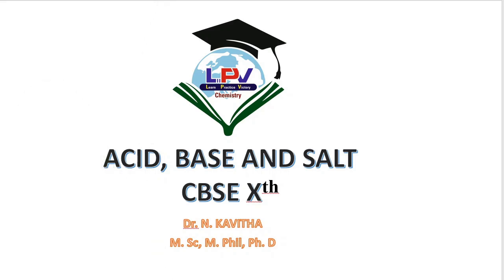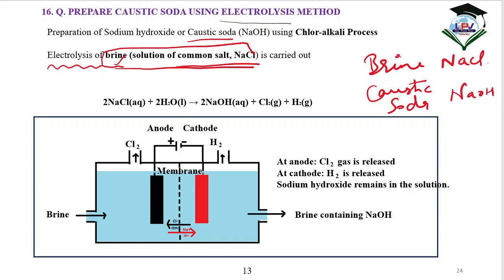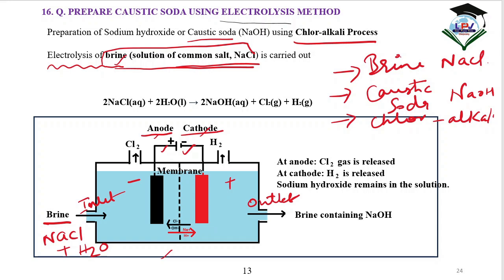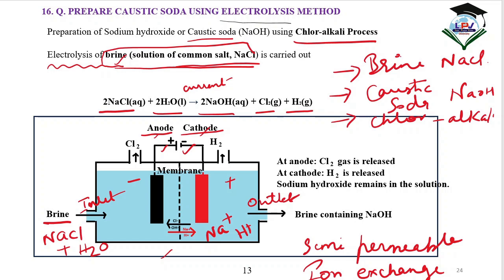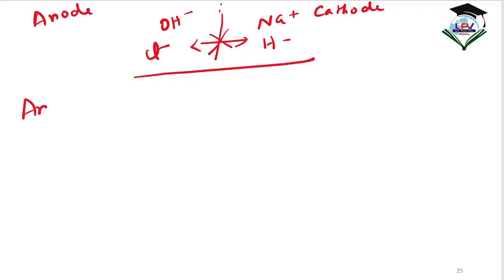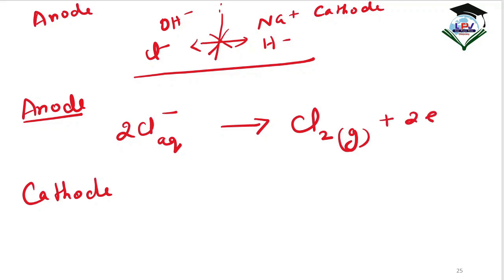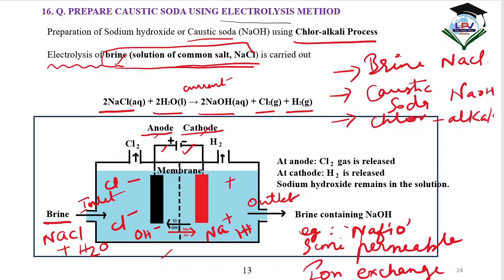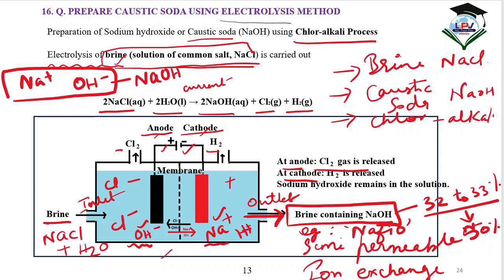Electrolysis of Brine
preparation of caustic soda